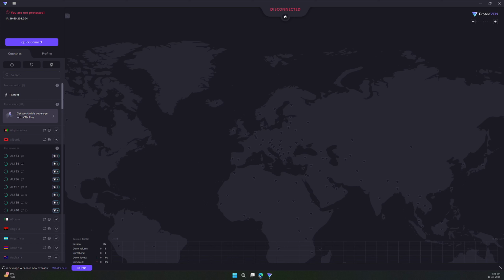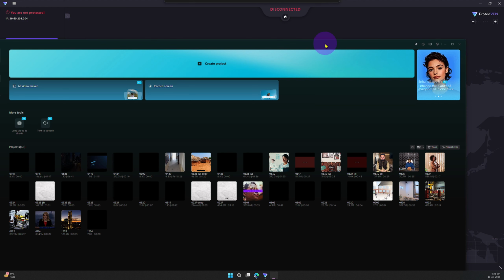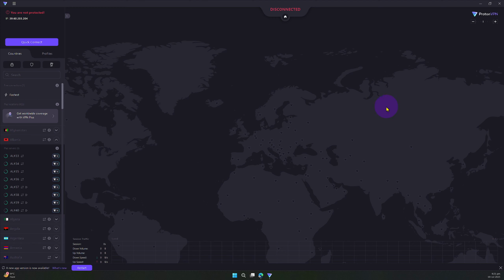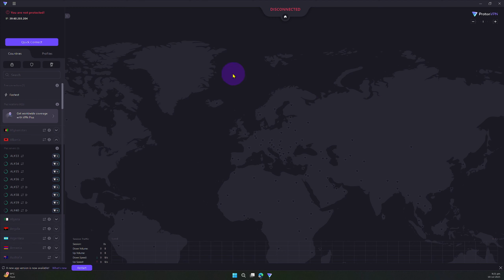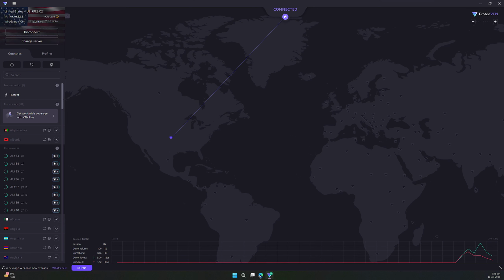How to Use Proton VPN for CapCut | Editing Guide 2025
How to use Proton VPN for CapCut is your complete step-by-step guide to unlocking the full potential of CapCut with the help of Proton VPN. In this tutorial, you’ll learn how to connect to the best Proton VPN servers to access region-restricted templates, effects, and features in CapCut, no matter where you are.

We’ll walk you through installing Proton VPN, selecting optimal servers for smoother editing performance, and ensuring secure uploads while protecting your privacy. Whether you’re editing videos for TikTok, Instagram Reels, YouTube Shorts, or personal projects, using Proton VPN for CapCut can give you access to exclusive tools and help you avoid any location-based restrictions.

✅ How to install and set up Proton VPN for CapCut
✅ Access exclusive templates and effects unavailable in your region
✅ Improve privacy and security while editing videos
✅ Use CapCut without regional limitations on PC, mobile, and tablet

By the end of this video, you’ll know exactly how to use Proton VPN for CapCut to expand your creative possibilities and enhance your editing workflow.